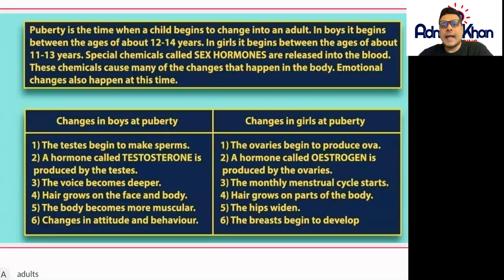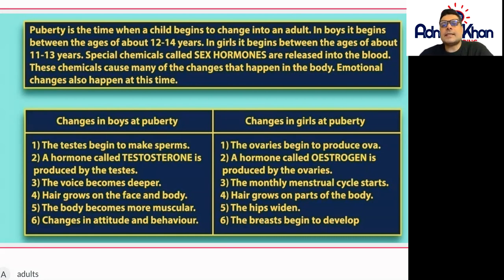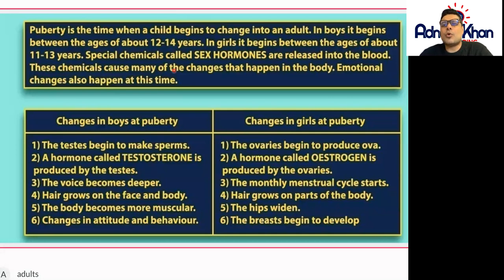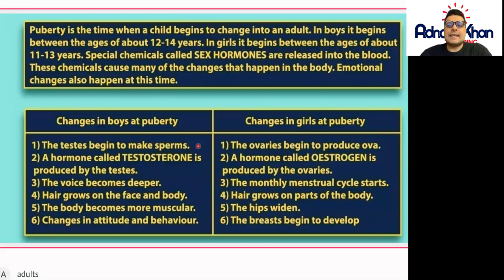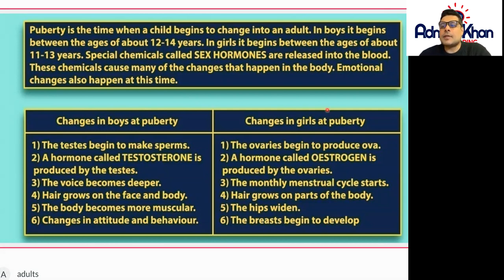Key Stage 3 Science - Growing Up